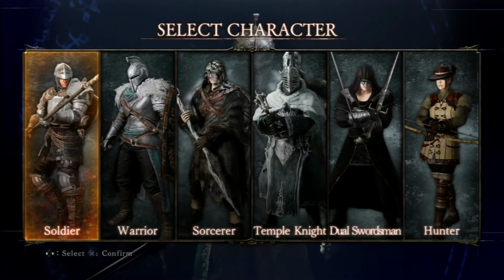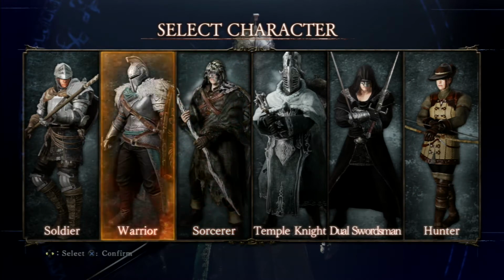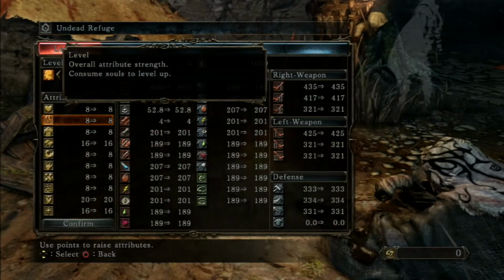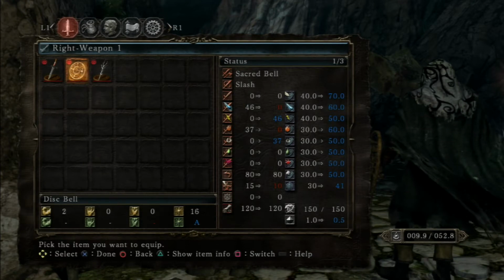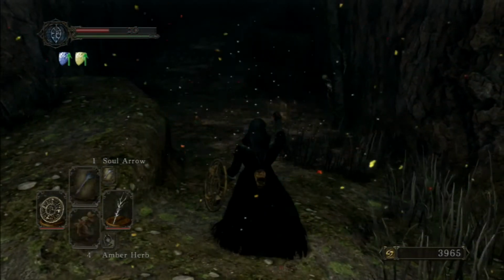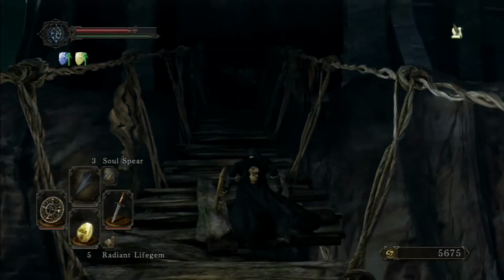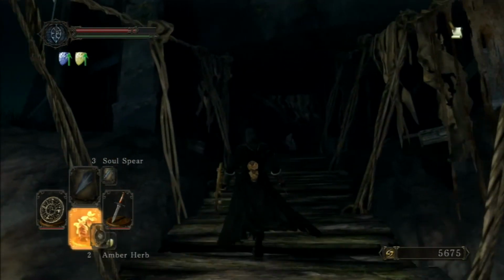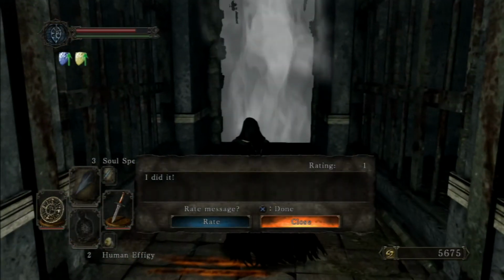Dark Souls 2 Beta Preview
On sunday just gone in Europe was the Dark Souls 2 Stress Beta Test . Nacomi Bandi wanted to see if the servers could handle the stress of people playing their latest game

I got to play a good 2 hours of the beta and wanted to explain to you the new things in the game and how you approach Dark Souls might need to change.

This is of course a beta so anything here could be altered in the future and the characters might not be scaled right for the area we were testing in.